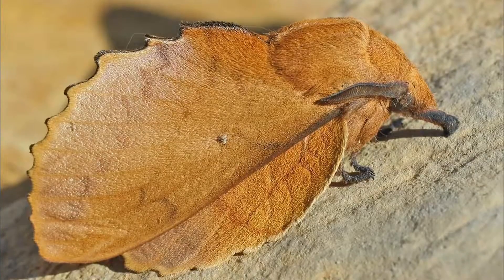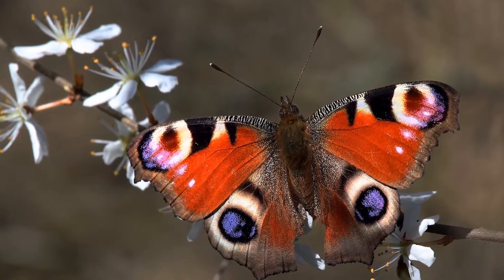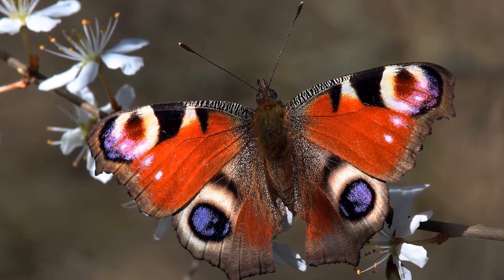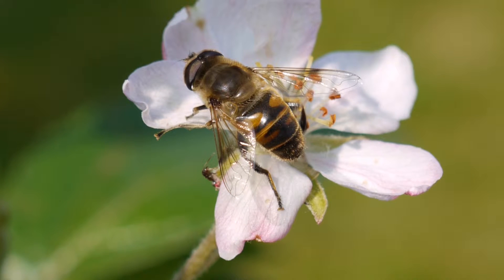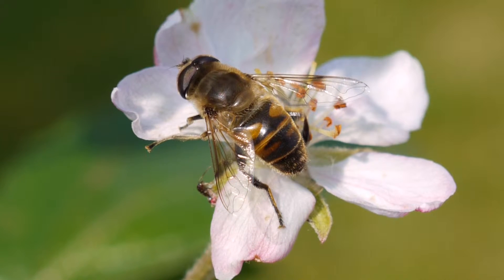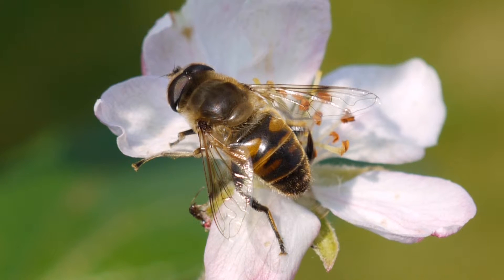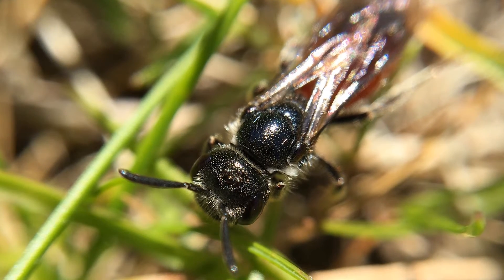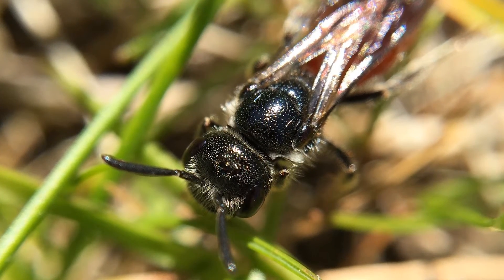Camouflage, bluffs, and surprises: natural deception in the garden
Martin Stevens, Associate Professor of Sensory and Evolutionary Ecology at the University of Exeter and author of the book Cheats and Deceits, shows some examples of camouflage and bluffs that can be found in our own gardens.

Martin Stevens is Associate Professor of Sensory and Evolutionary Ecology in the Centre for Ecology and Conservation at the University of Exeter. He has authored many research papers, in addition to two textbooks.